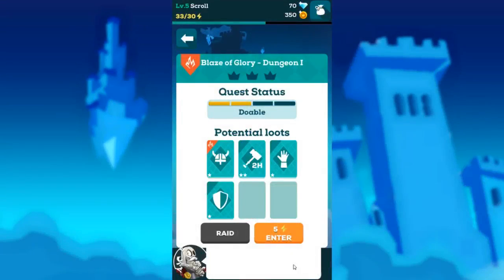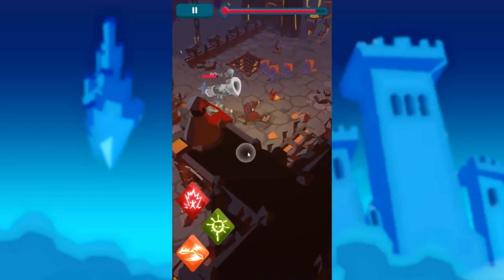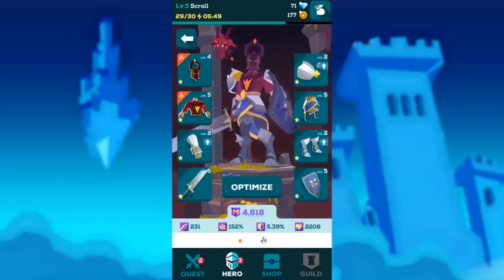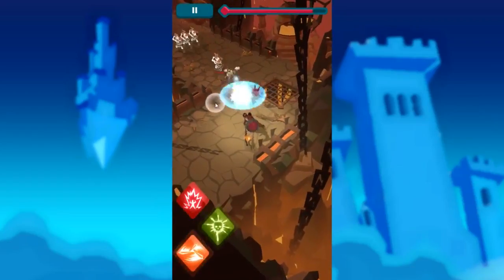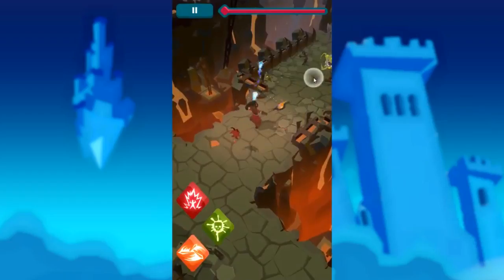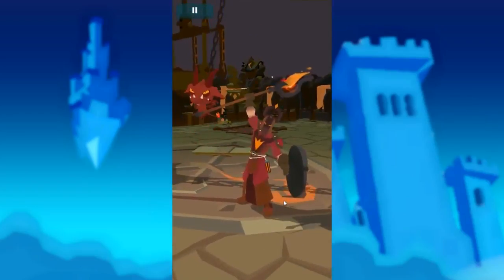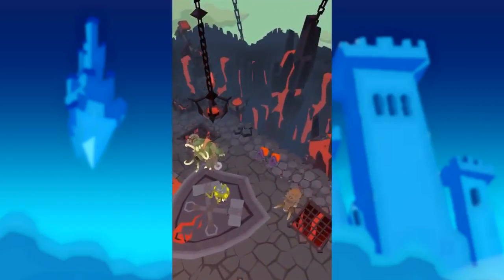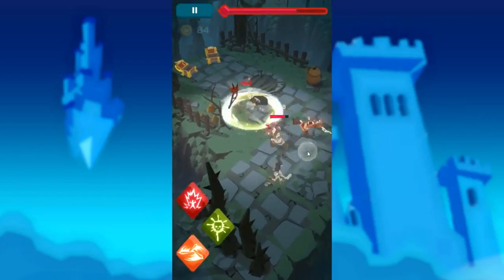The New Mighty Quest - Part 4 - Mage Gameplay!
Like my content? Ok with the idea of me not starving? Have some extra coins from the last dungeon you raided that are just weighing you down? Consider sponsoring me so I have more time to do content on youtube and can take less freelance jobs

Not looking for a commitment? You can make a one time donation
You can leave me a message. I'll thank you in a video and everything. And you'll show up in my stream donation ticker as a recent donation (the most recent 50 donations are on the ticker, so you'll probably be on there for a while)